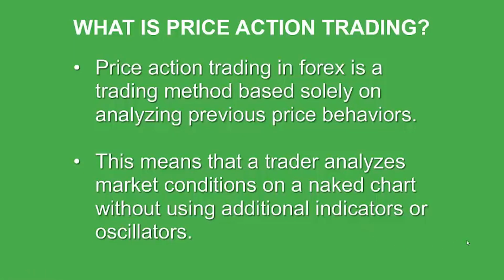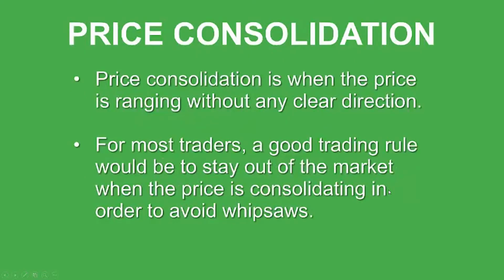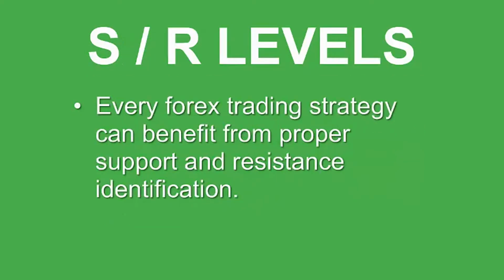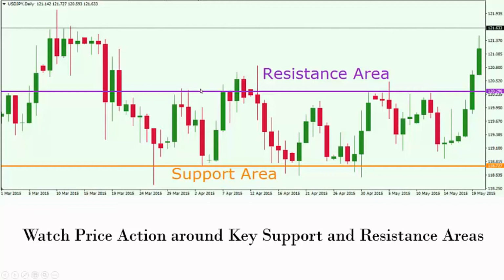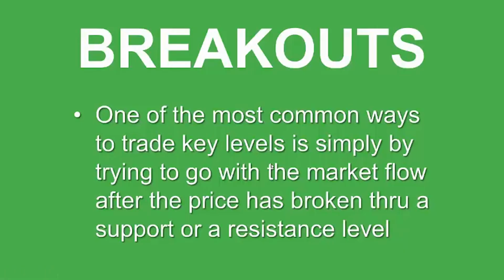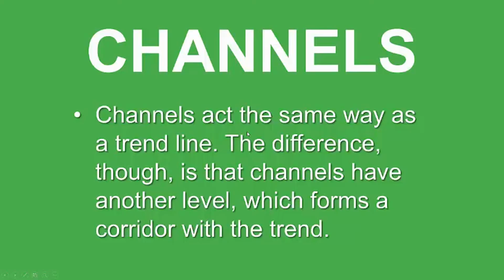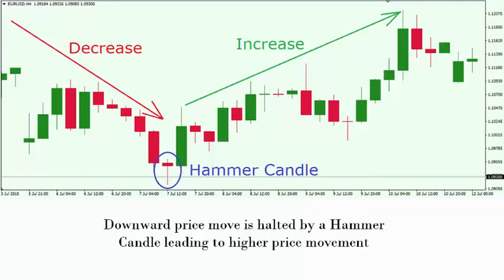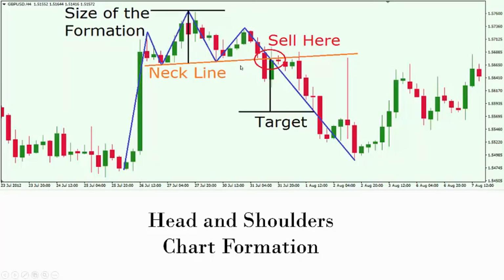Price Action Trading Guide For Forex Traders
In this video we go over some of the main price action trading techniques used by currency traders to gain an edge in their trading.

0:10  What is Price Action Trading?

0:53  Identifying Price Trends

1:11  Avoid trading Price Consolidations

1:48  Using Support Resistance Levels to set Entry and Exit points

2:13  Benefit of Support Resistance Trading

2:22  Watch Price Action around Key Support and Resistance Areas

4:06  Breakout Trading

4:23  Using Diagonal Trendlines

5:00  How To Trade Price Channels

5:34  Use of candlestick patterns

5:47  Example of Hammer Candle on Price Chart

6:20  Specific Chart Patterns

6:31  Measured Moves for Target setting

6:48  Head and Shoulders Chart Formation